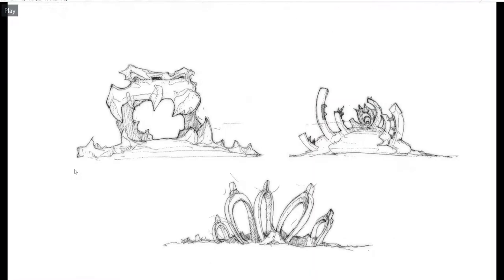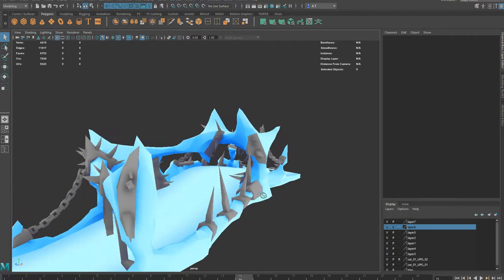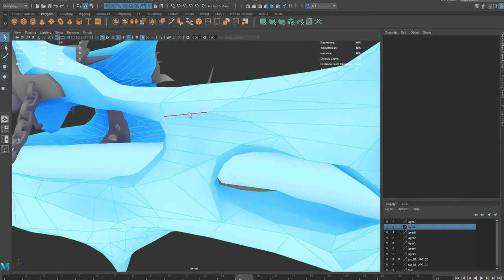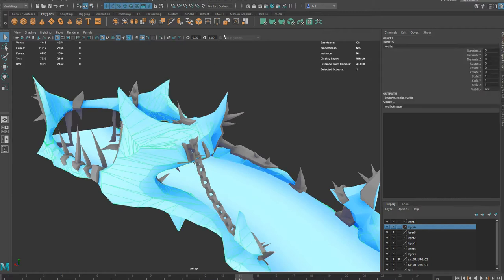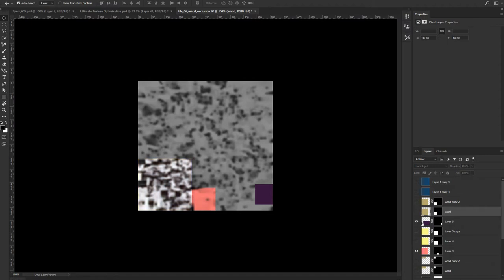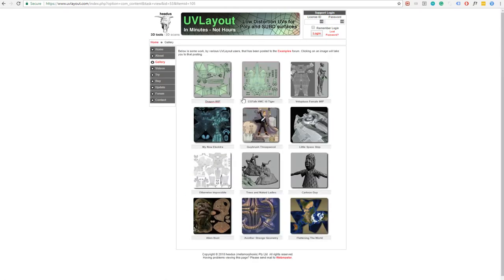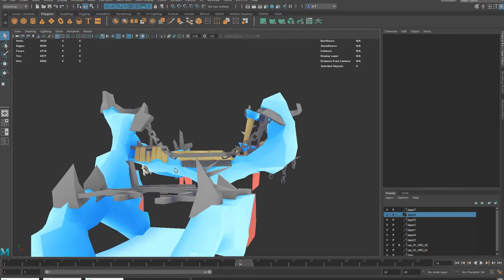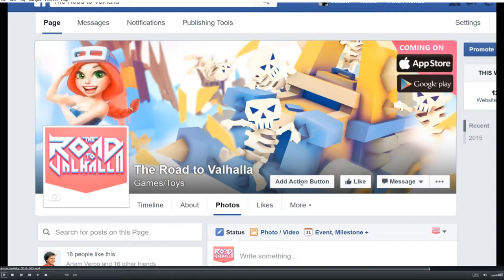Ultimate Texture Optimization for Stylized Environments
Using 256x256 or 128x128 textures for huge environments.